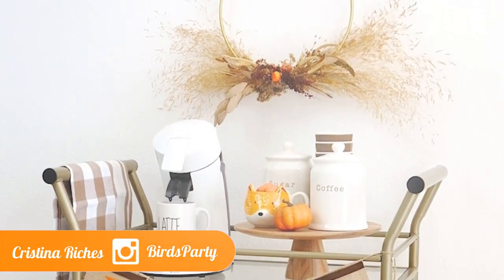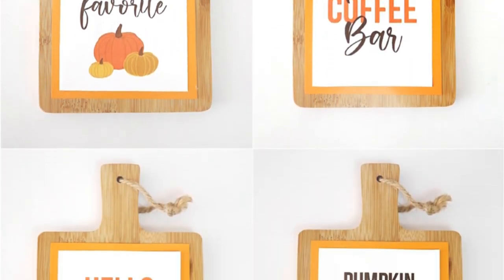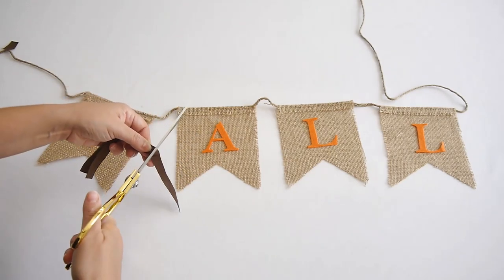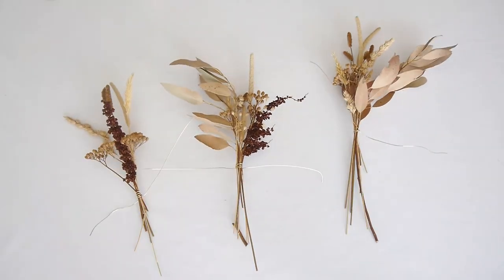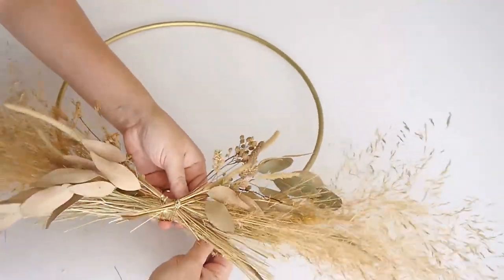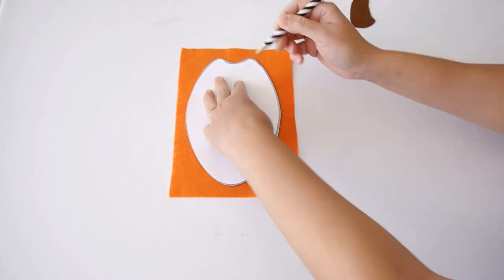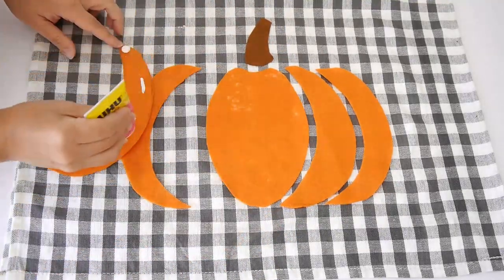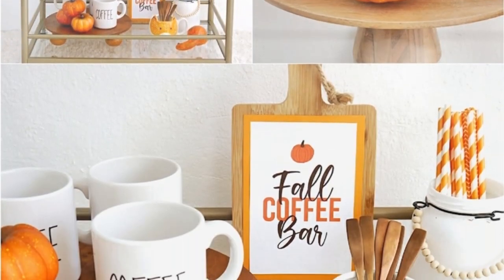DIY Farmhouse Fall Coffee Bar with 4 Craft Decor Projects 🍂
DIY Farmhouse Fall Coffee Bar with 4 Craft Decor Projects - easy crafts projects on a budget to help you decorate and craft for the autumn season!

Tell me what you thought of this video or make any other video suggestions in the comments! 😍👇

TAG YOUR CREATIONS ON SOCIAL & GET FEATURED